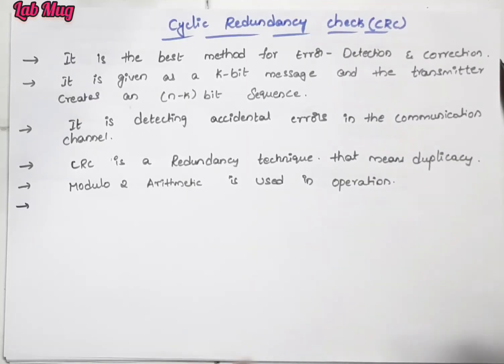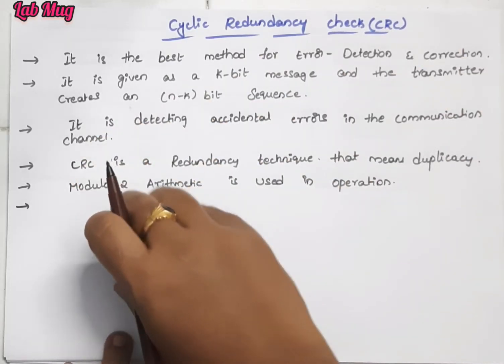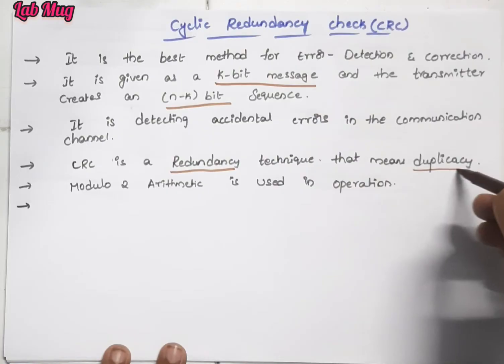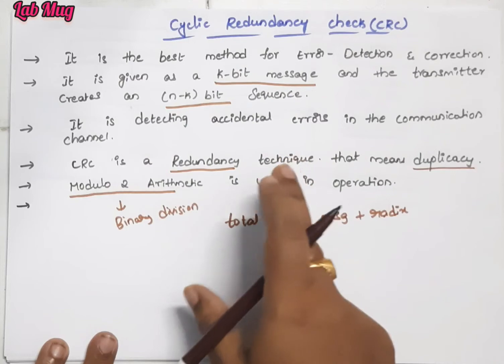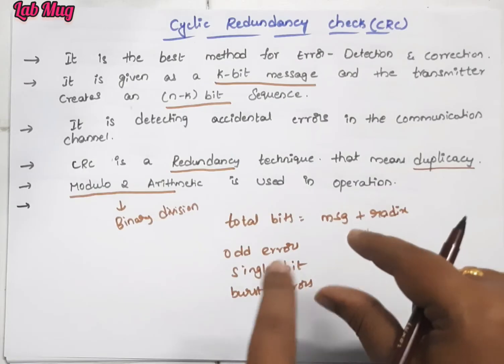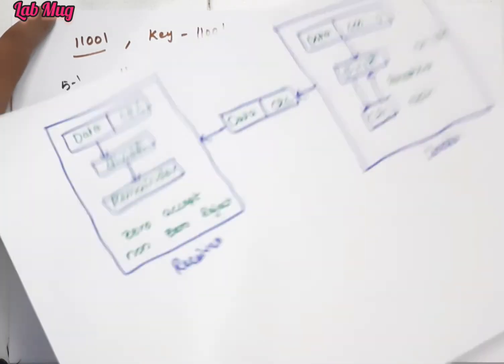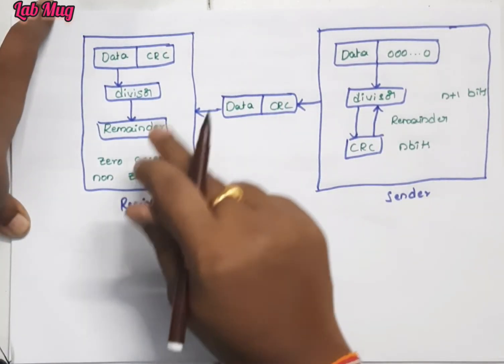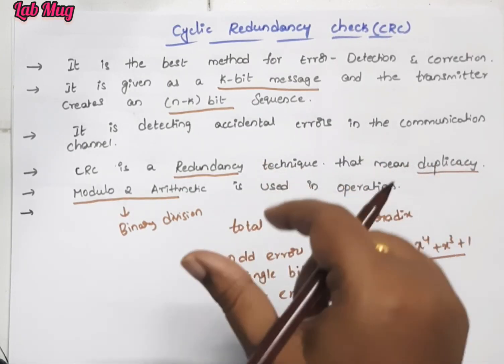Cyclic Redundancy Check (CRC) in Computer Networking|| CN classes in Telugu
Error Detecting Techniques